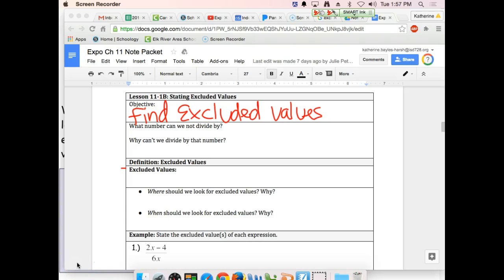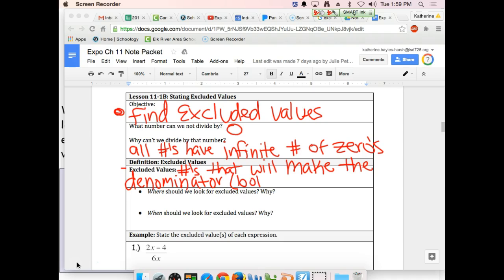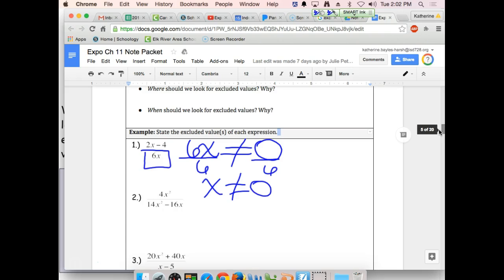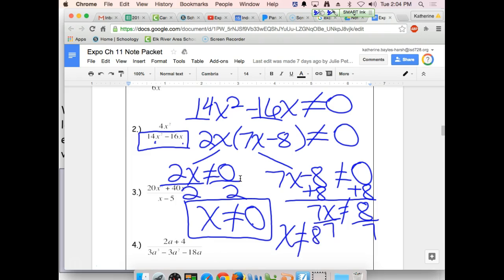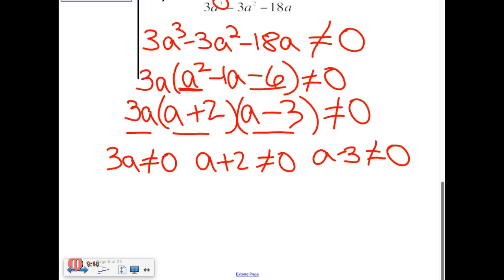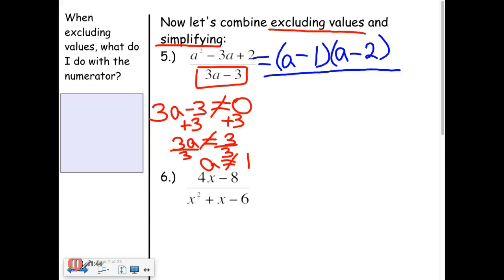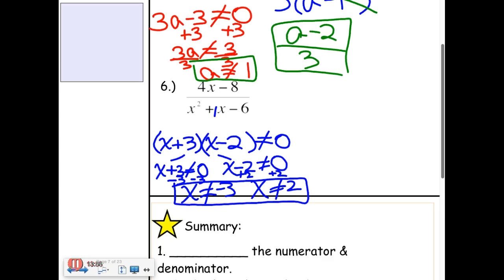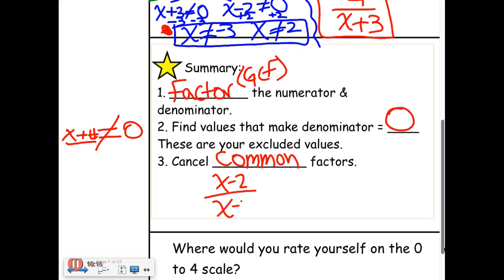Expo Notes 11.1B